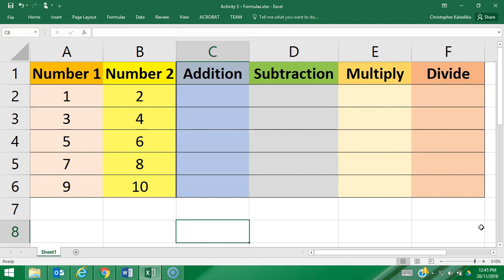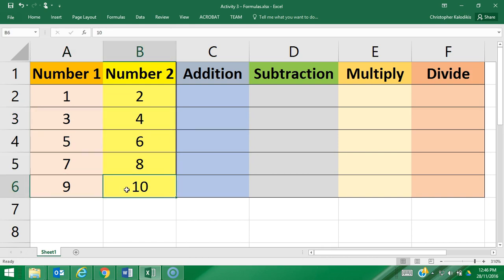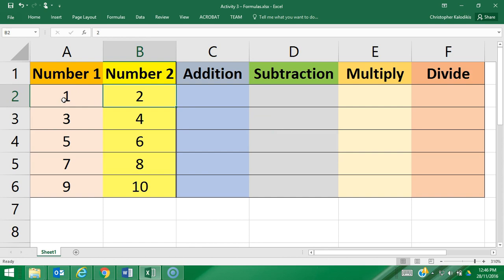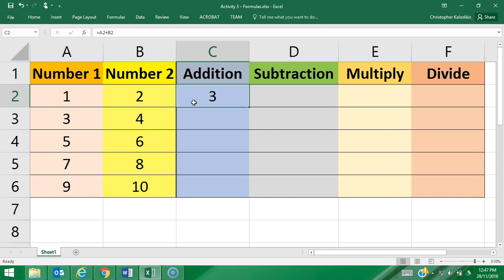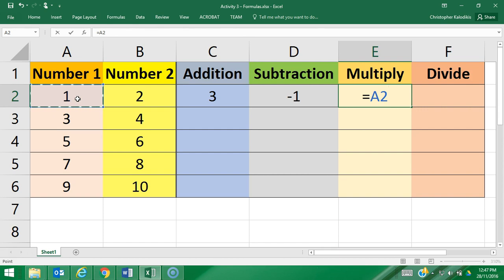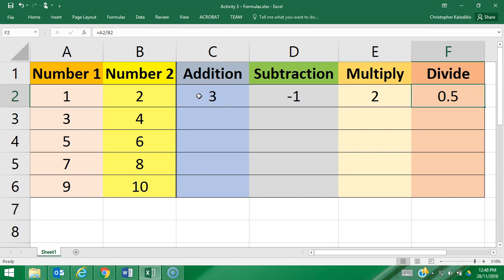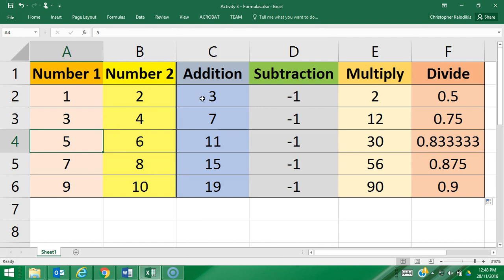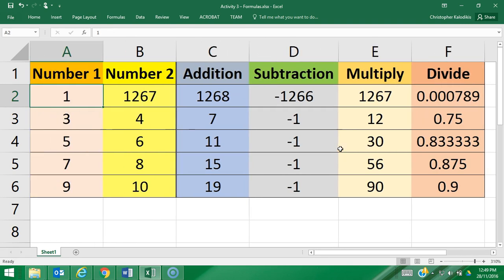Activity 3: Formulas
One of the most important features of spreadsheet software is the ability to run calculations on data. Spreadsheets can do calculations by entering Formulas into cells.

Formulas are used to express mathematical relationships between cells. For example, if the formula =A1+B1 was entered into cell C1, it would calculate and display the sum of cells A1 and B1 and display the answer in cell C1. Simple mathematical formulas can also be used, such as (99 * 3) / 25. Formulas are not displayed on spreadsheets in their written format, but instead seen in the cell as the result of the formula, making the formula look like a value.